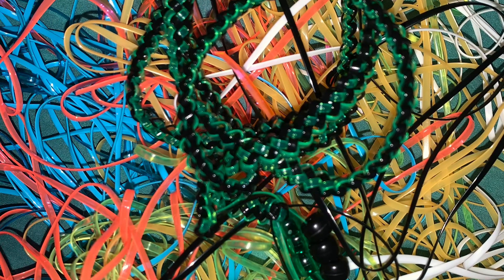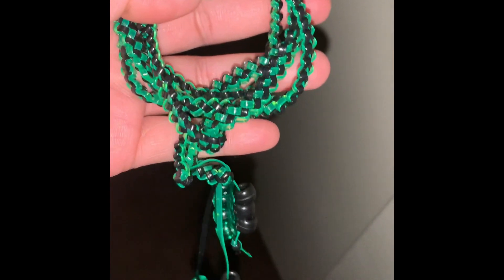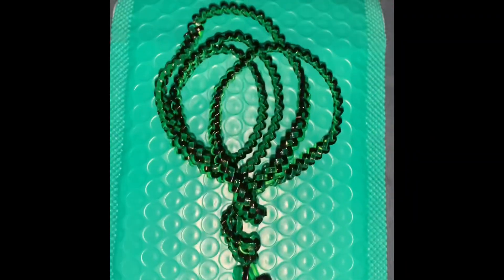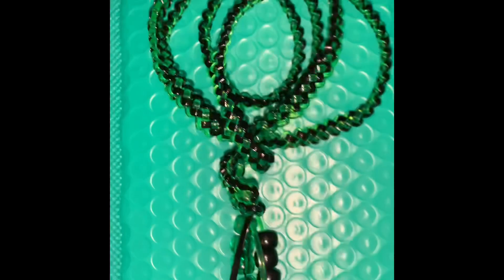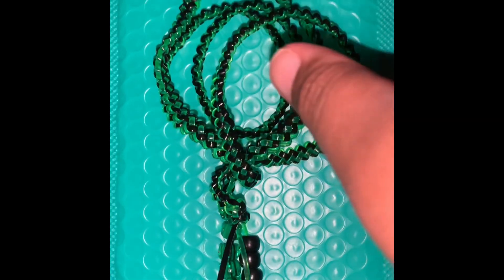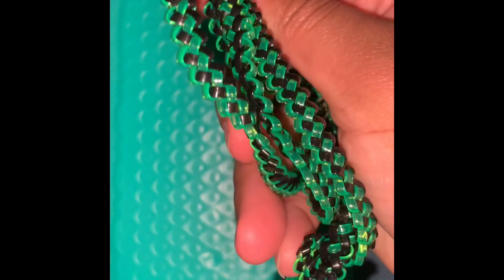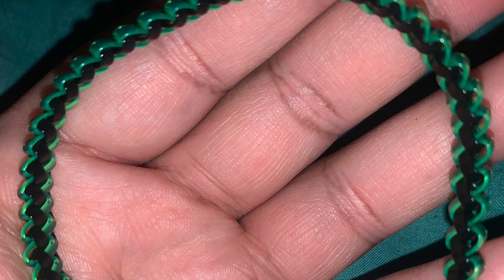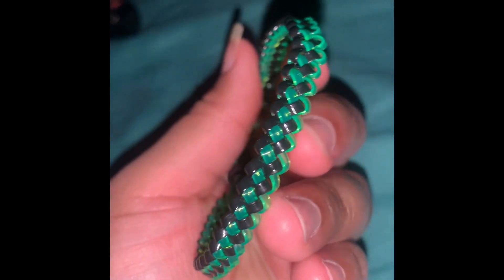LiMe 💚 JuiCe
Necklace, Wristband & Anklet